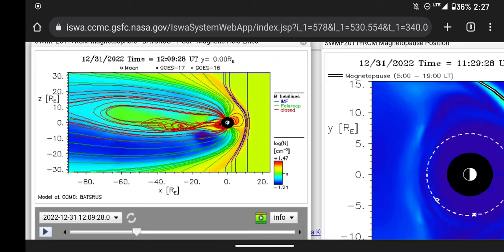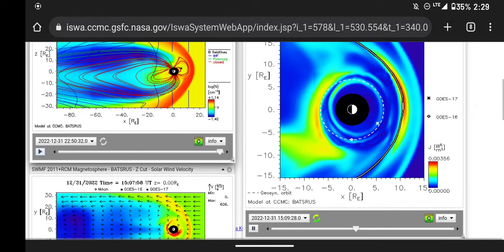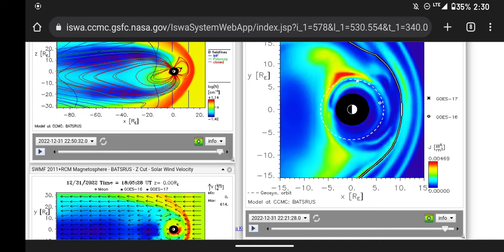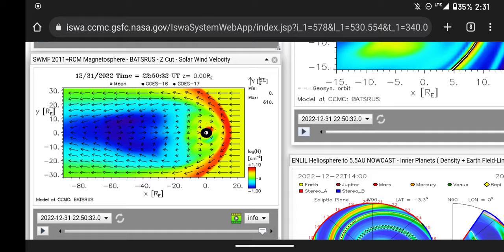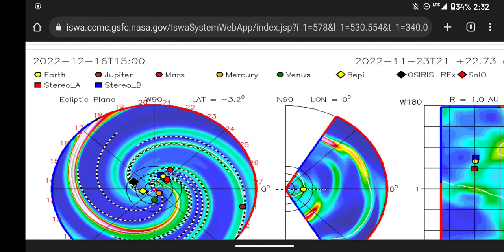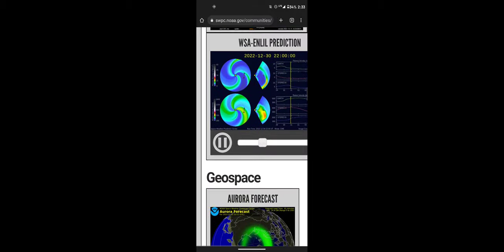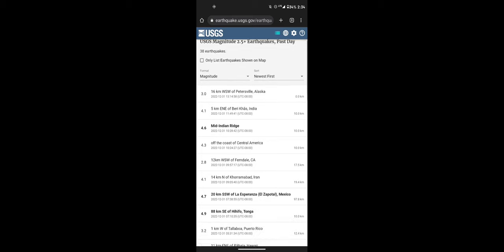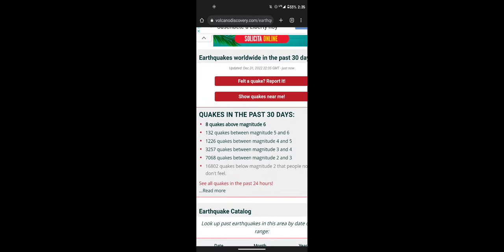Happy New Year Y'all 💓🧲💓🌎🌍🌏💓🧲💓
Shout out to @catfishzcorner2929 for all your research and attention to a misunderstood truth. Love You ALL 💓🧲💓🌍🌎🌏💓🧲💓